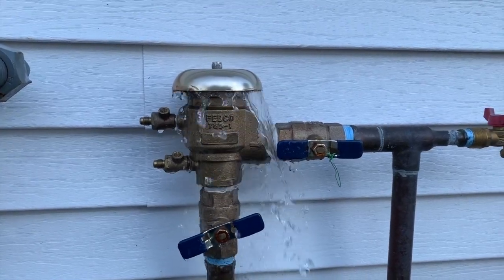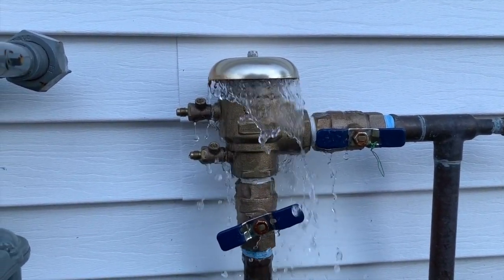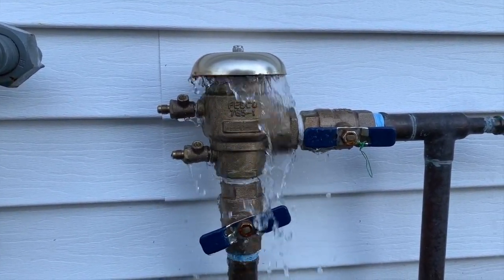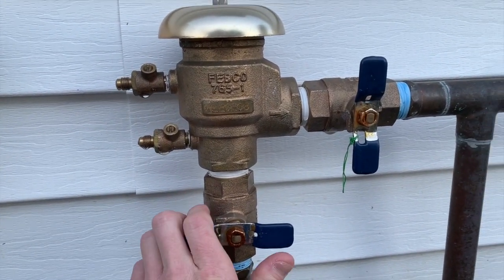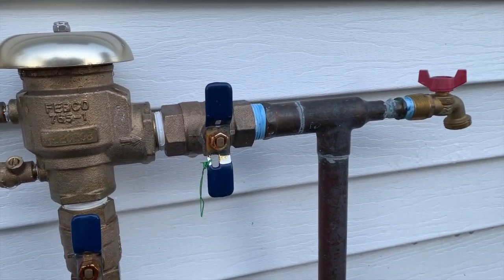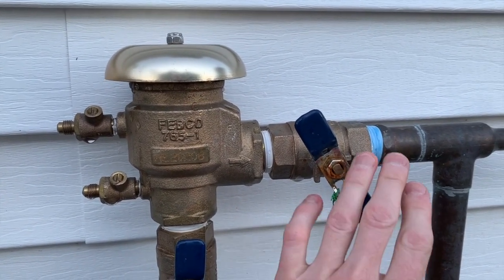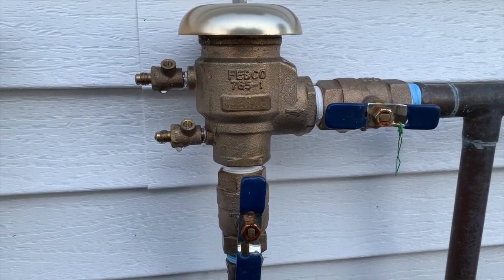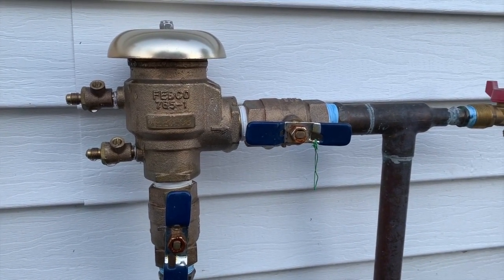My Back Flow Device Is NOT Sealing "It Is Chugging"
This is a quick video tutorial on explanation of a common problem property owners have when their back flow is not sealing. Some say it looks like the back flow is "Chugging". Common problem when turning on an irrigation system.